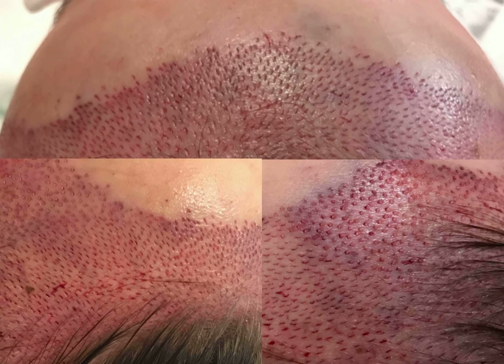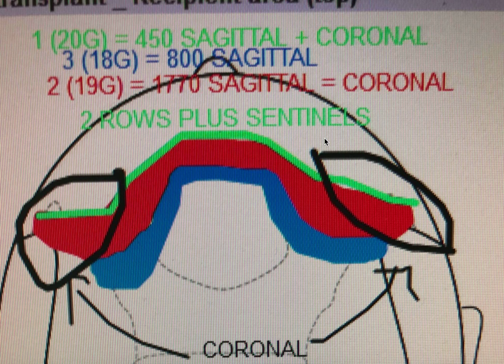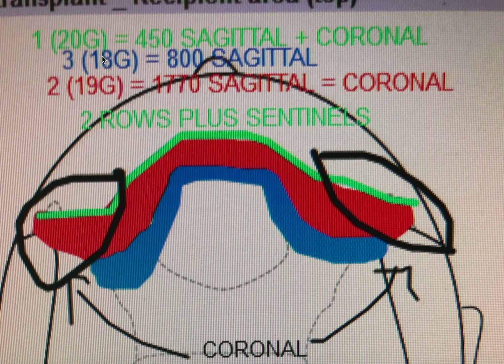Female Hairline Lowering Step-by-Step Recipient Site Design in Dallas, TX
Dallas hair transplant surgeon Dr. Sam Lam discusses in a stepwise fashion how and why he designed the recipient sites for this young woman desirous of female hairline lowering.